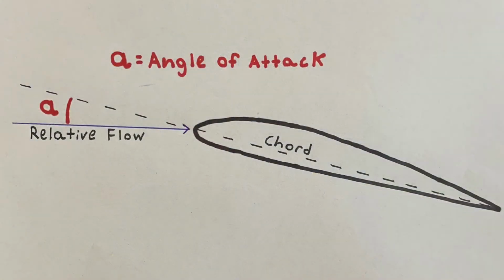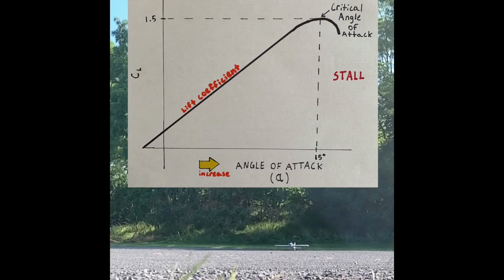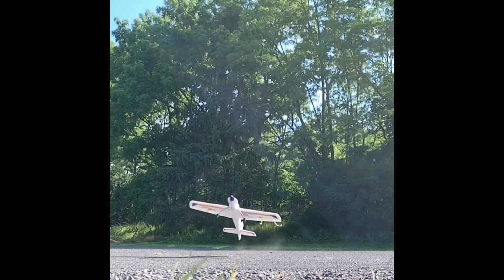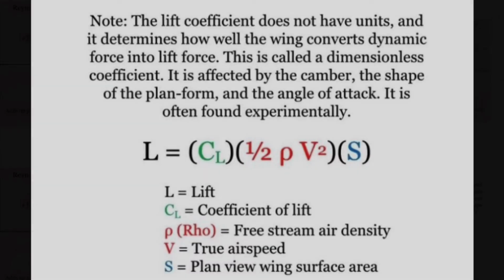Breakthrough Junior Challenge 2020 | The Force of Lift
This video dives into the modern theory of lift.